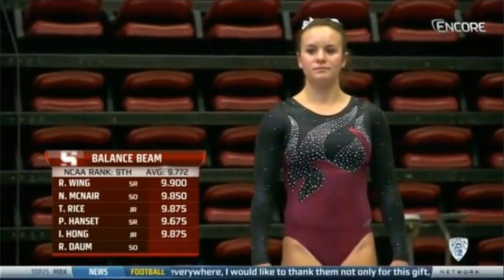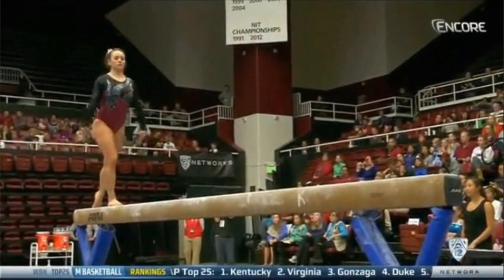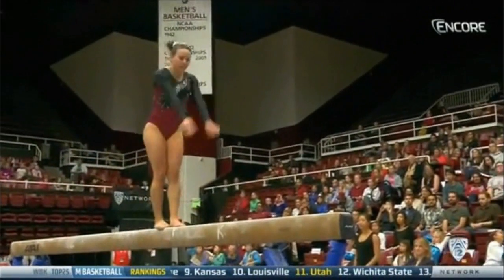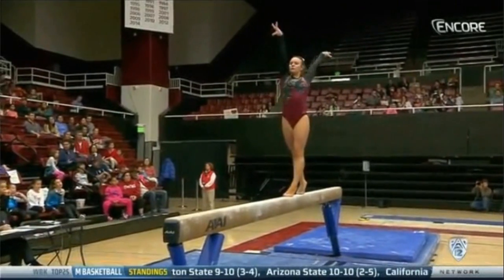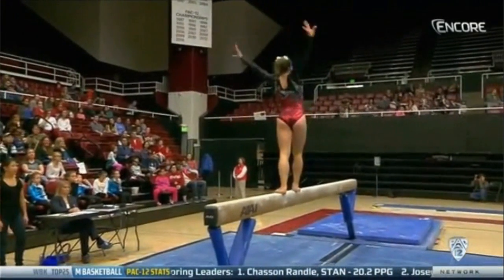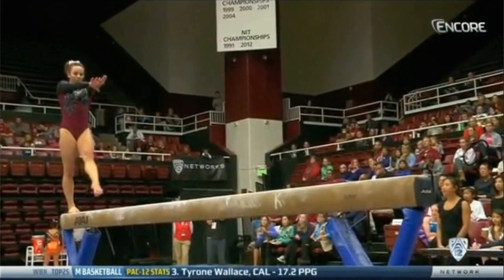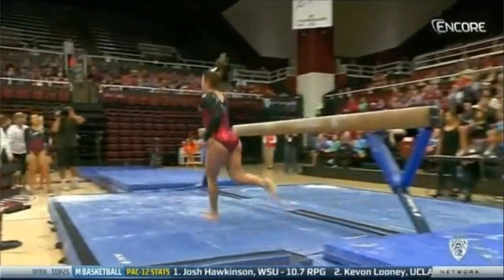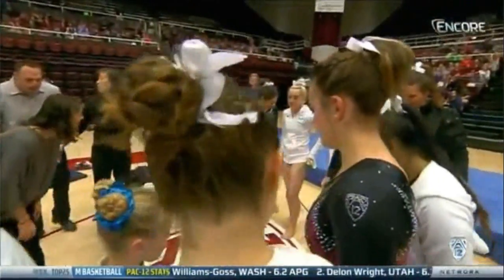Rachel Daum (Stanford) 2015 Beam vs Oregon State 9.775